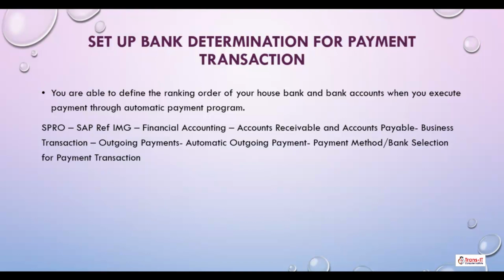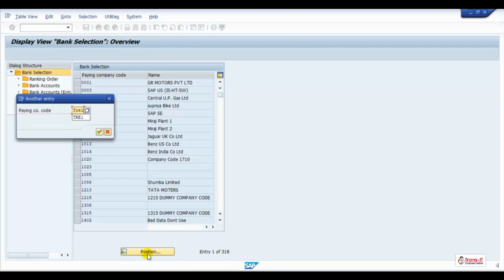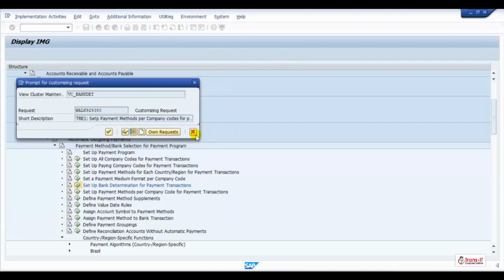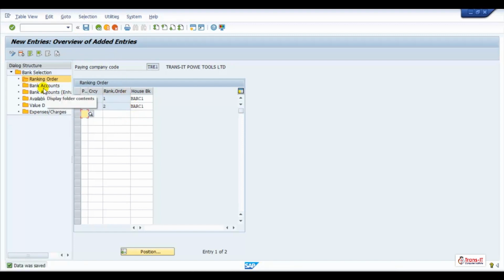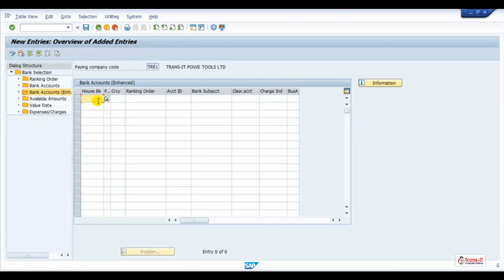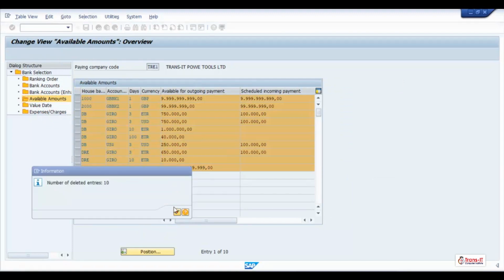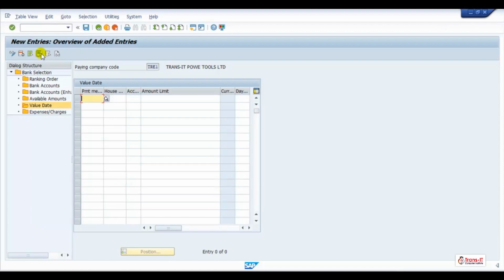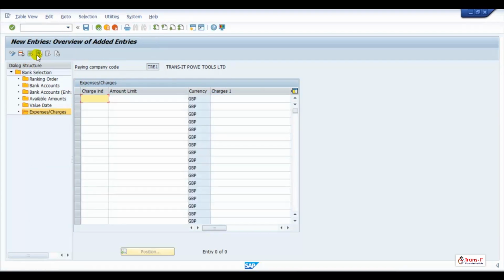lecture 155: how to set up bank determination for payment transactions in SAP S/4HANA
In this video, learn how to set up bank determination for payment transactions in SAP S/4HANA to ensure smooth and automated payment processing. Proper bank determination configuration is essential for selecting the correct house bank and optimizing cash flow management.

📌 Key Topics Covered:

Overview of bank determination in SAP S/4HANA
Steps to configure bank determination in the Automatic Payment Program (APP)
Assigning ranking order, bank accounts, and payment methods
Configuring account clearing and bank subaccounts
Practical examples of how SAP selects banks for outgoing payments
By the end of this session, you’ll know how to set up and manage bank determination, ensuring accurate and efficient payment processing in SAP S/4HANA.